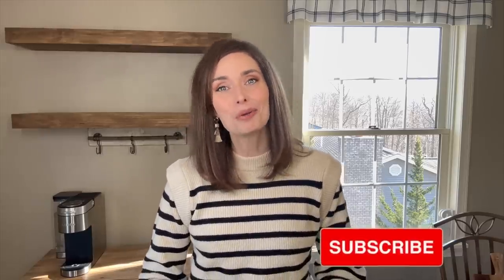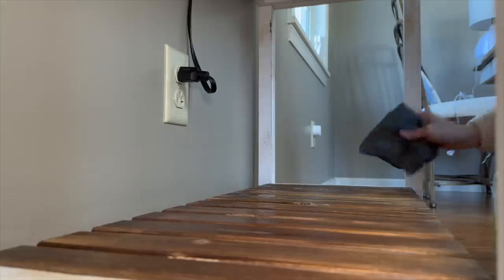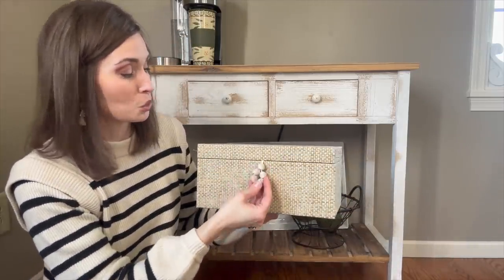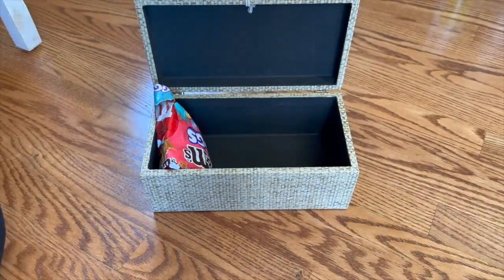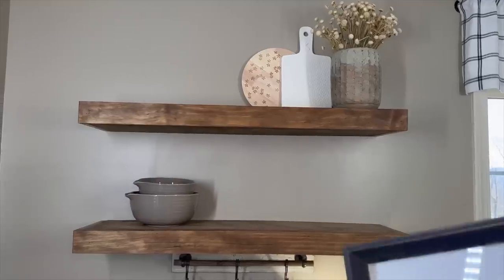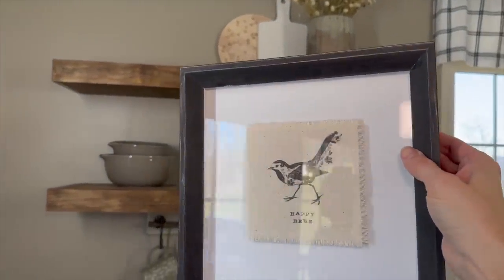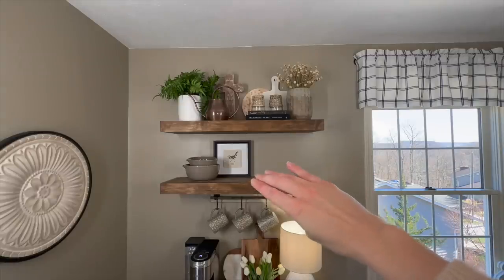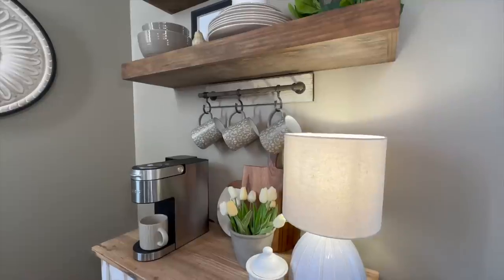SPRING COFFEE BAR DECORATE WITH ME | SHELF STYLING TIPS | SPRING/EASTER 2023 DECORATING IDEAS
Hi sweet friends!!! Join me today, as I decorate our Coffee Bar for Spring!!  I'll share my tips for shelf styling, and decorating other table surfaces. I hope you enjoy this 2nd video in my Spring Decorating Series, and leave here with lots of spring and Easter 2023 decor inspiration.

Also let me know what was your favorite part in today's video. Thanks for being here, it means the world to me!! Have a wonderful day, friends. Take care and God bless.

Coffee Bar Console Table
Keurig K-Supreme Plus Coffee Maker
Valance (currently unavailable ) similar
Seventh Generation Wood Cleaner
Moss Balls---Hobby Lobby, similar
Table Lamp
Real Feel Tulips
2PC Stoneware Bowls
Watering Can
Lenox Pearl Innocence China
👚What I'm Wearing👚
Striped Sweater